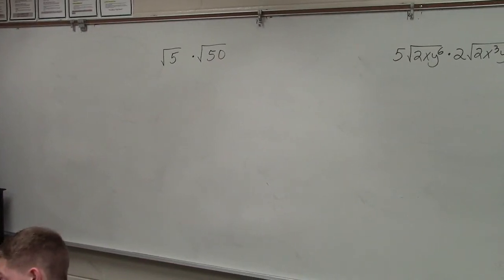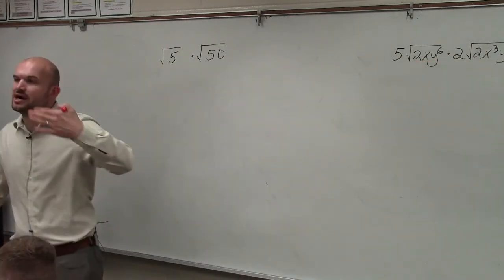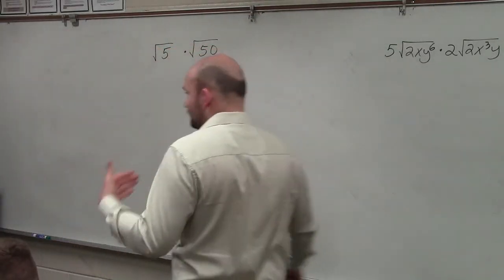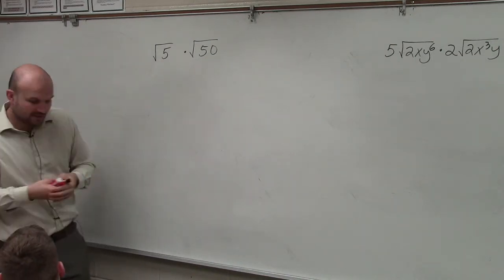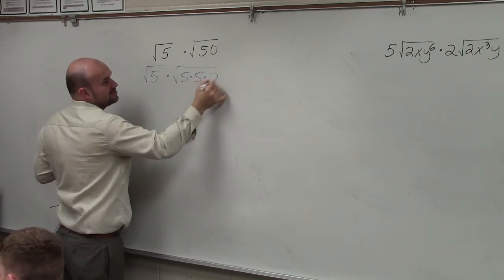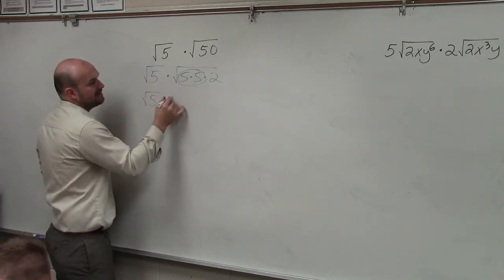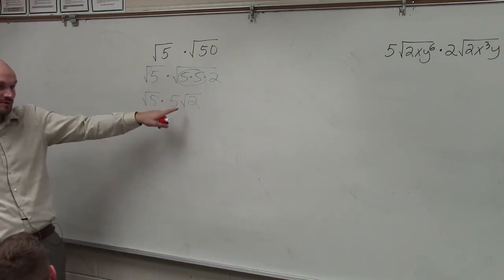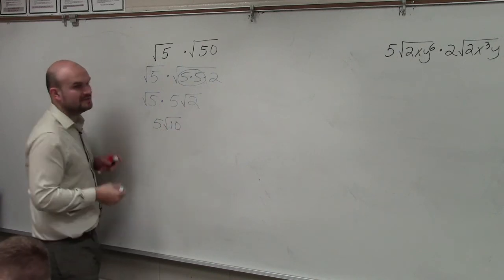How to find the product of the square root of two numbers, root(5) . root(50)